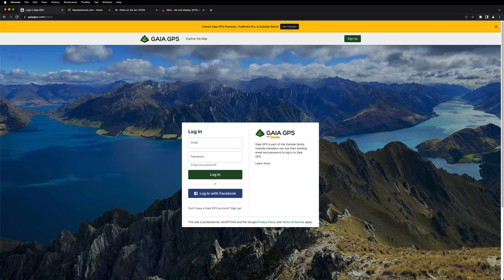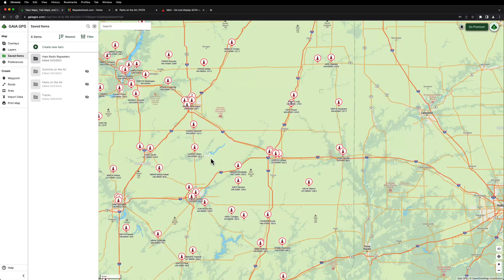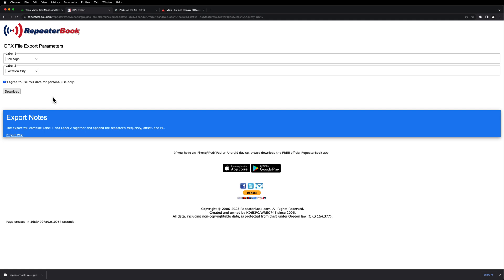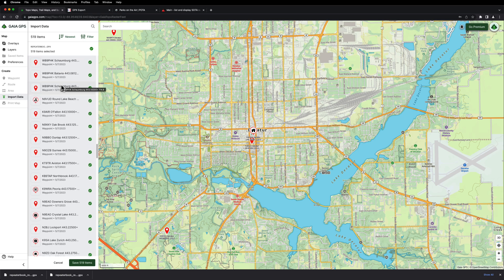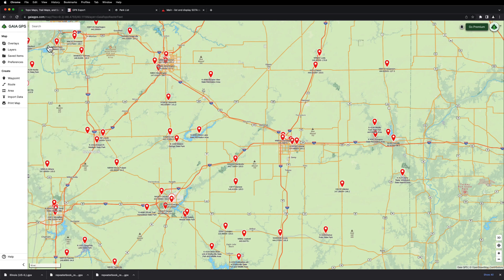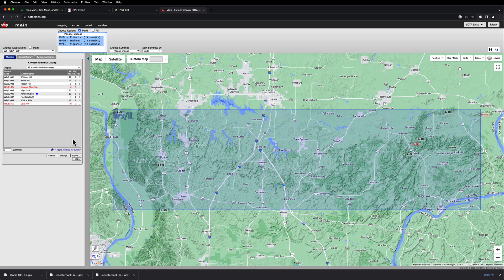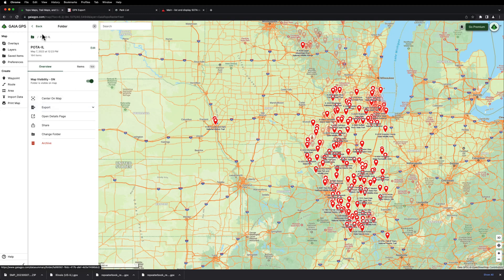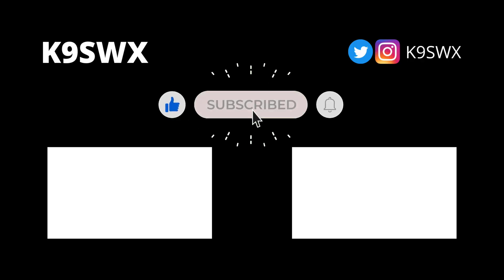Add ham radio repeaters, POTA and SOTA locations to Gaia GPS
Being able to have ham radio repeaters, Parks on the Air (POTA) and Summits on the Air (SOTA) locations all on one map is pretty cool. Check out this video on how to import these locations into Gaia GPS. Let me know if you have any questions or feedback about the video.

*SUPPORT*
If you enjoyed this video, the best way to show your appreciation is to give the video a thumbs up.

Stan Olson
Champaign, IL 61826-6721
USA

*Chapters*
00:00 [Intro]
00:12 [What is Gaia GPS?]
04:39 [Import-Ham Radio Repeaters]
09:28 [Import-Parks on the Air]
12:54 [Import-Summits on the Air]
17:33 [Gaia GPS iPhone App]
19:17 [Questions?]
19:35 [Like and Subscribe!]